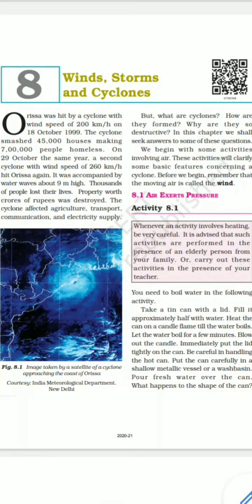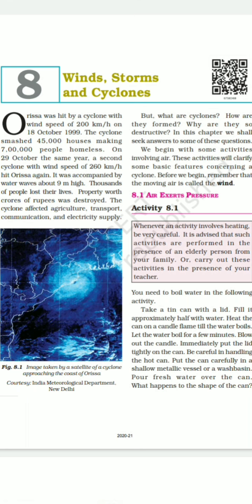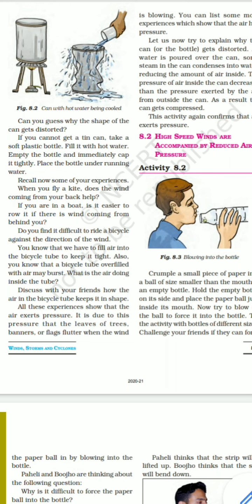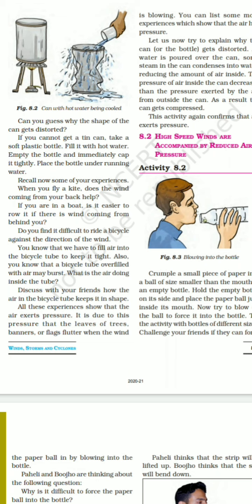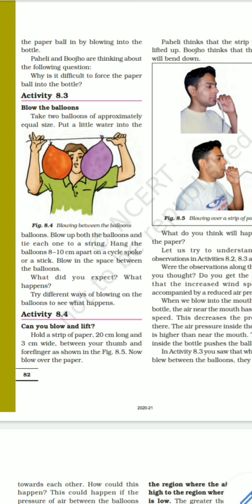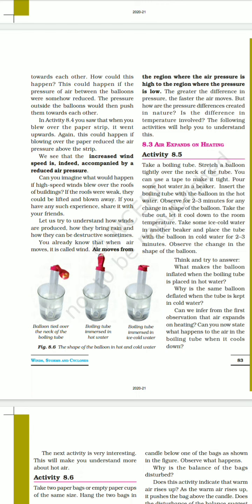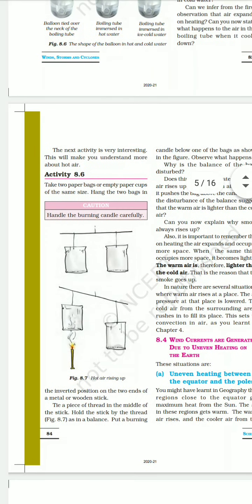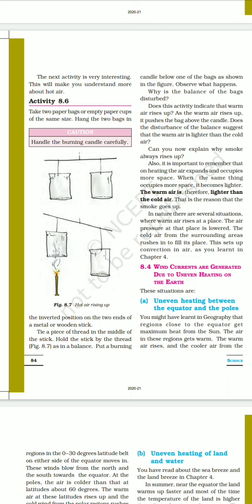Class - 7 chapter 8 - winds, storms, and cyclone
Part _ 1 ncert book of science